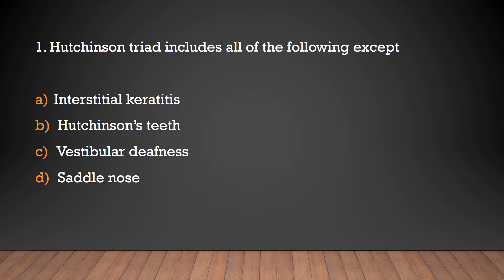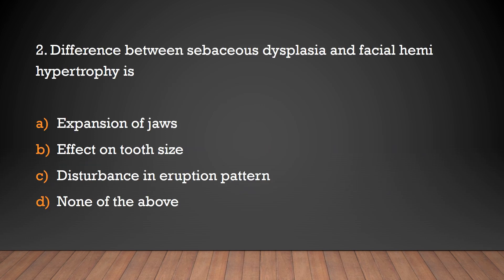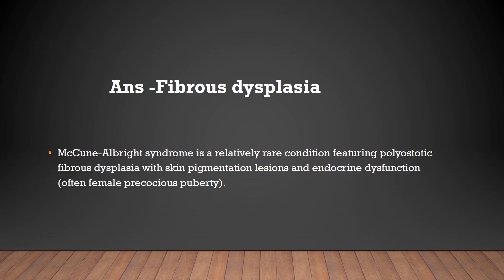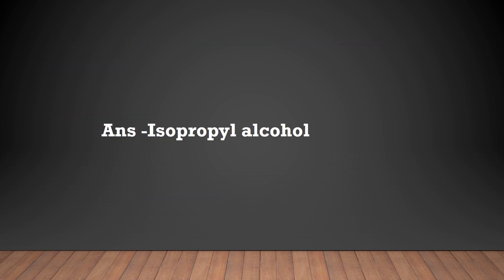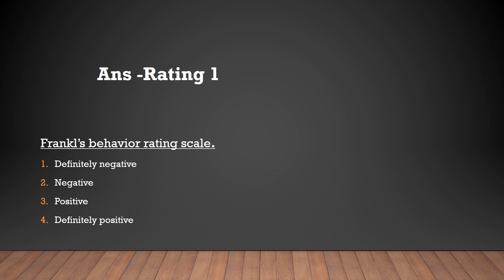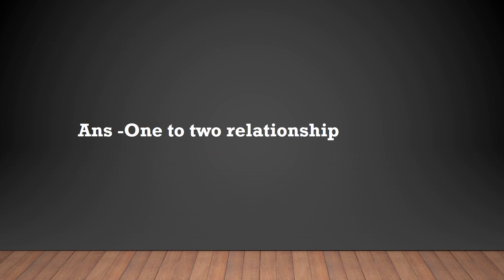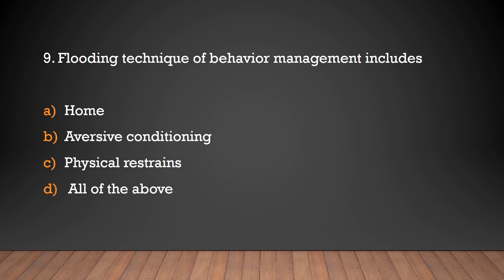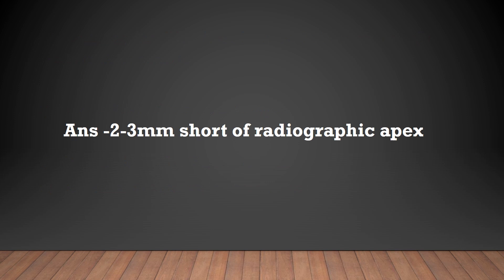Punjab PSC Dental surgeon exams / PPSC Dental exams/Previous year questions (Part 1)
dentalexams#dentalpscexams#mppsc#psc#hppsc#kppsc#cppsc keralaps mds neetmdsdentalcare dentalhygienist dentalassistant mds keralapsc upscexam science bhfyp english mppsc # Madhya PradeshPSC learning # dentalsurgeonexams# dental#NeetMDS#AZDentistry dentalexam hpsc haryanapsc pscdentalsurgeon oral govtjobs2021 dentalpsc dentalindia haryanajobs# NEET MDS#CGPSC#ChhattisgarhPSC#TPSC#